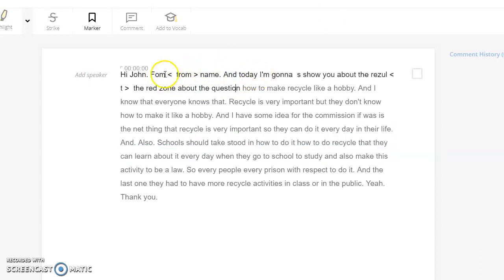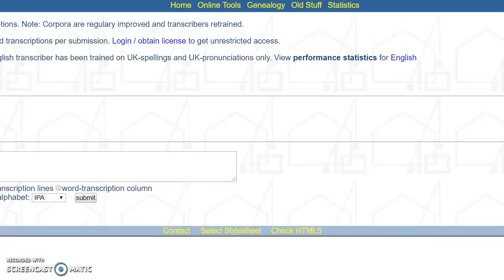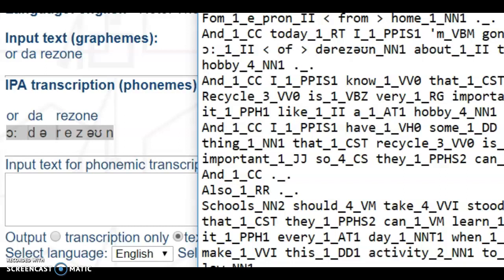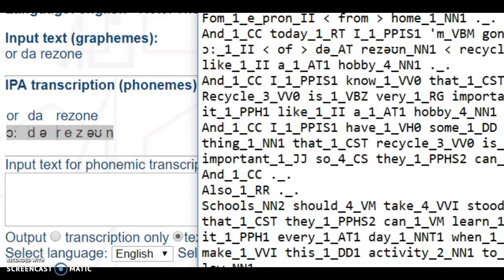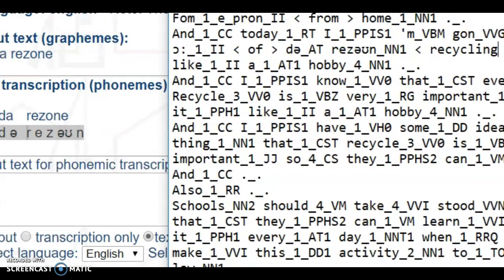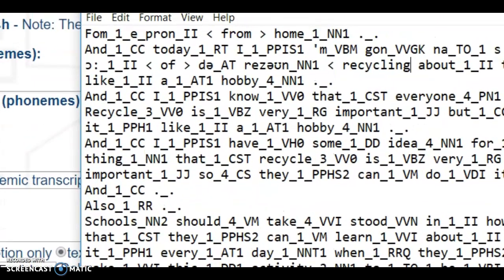Learner Corpus Building - phonemic script tagging & transcripts 2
Trint.com is a very useful tool free for 30 minutes.  Also some other website is used to help get the phonemic scripts.  I also discuss the problems with dealing with the unknown words.